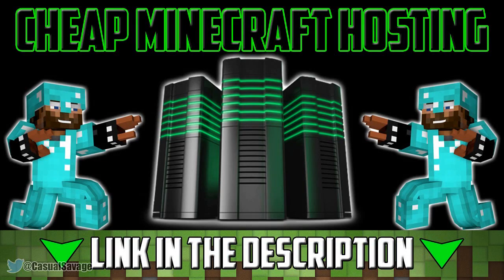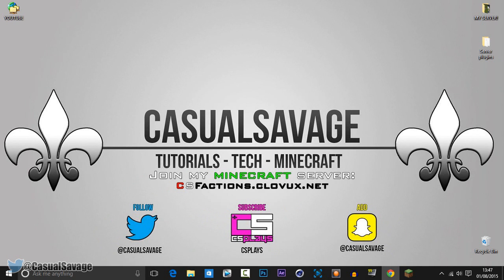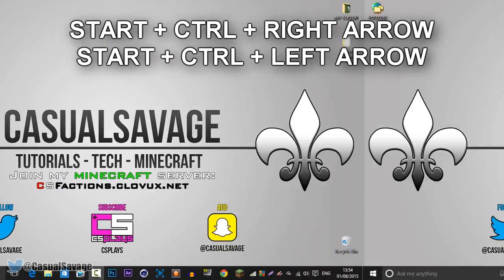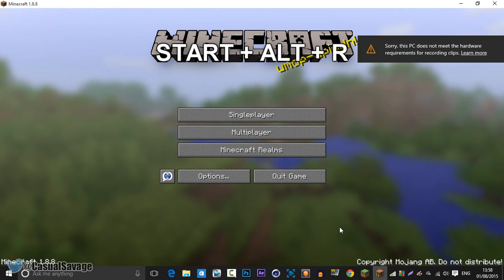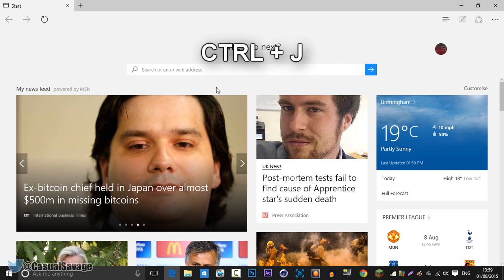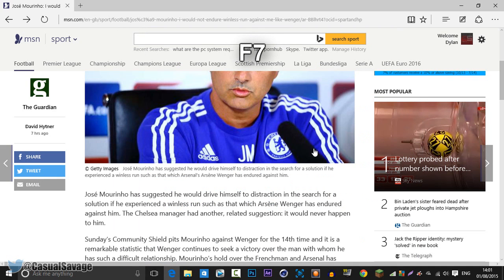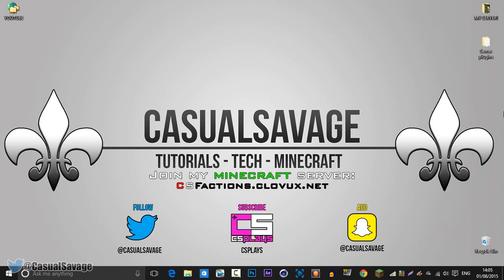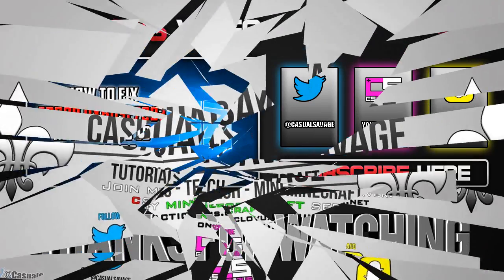New Windows 10 Keyboard Shortcuts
New Windows 10 Keyboard Shortcuts! What's up, in this video I will be showing you all the new Windows 10 keyboard shortcuts. These are new commands implemented Windows 10 involving Cortana, notification center and Microsoft Edge.

Server IP:
CSFactions.clovux.net

►Skype:
CasualSavage